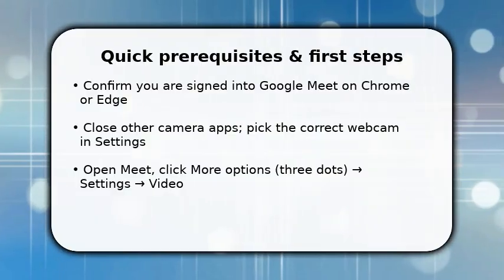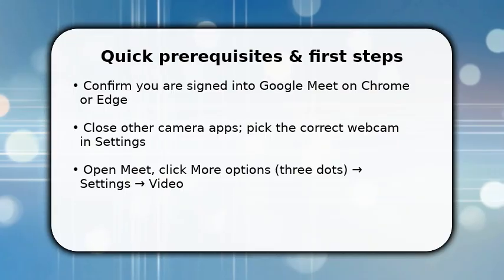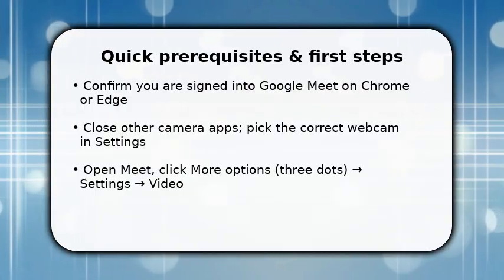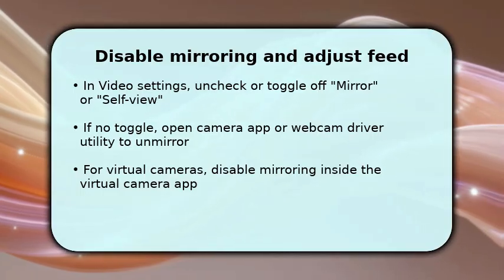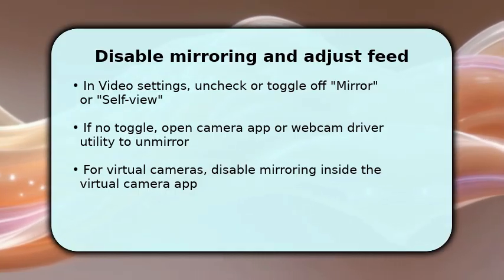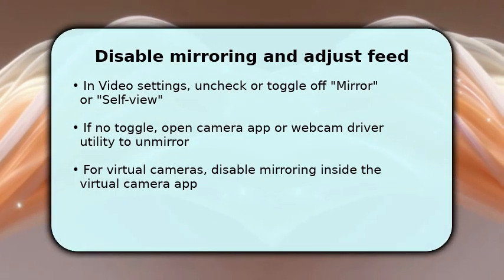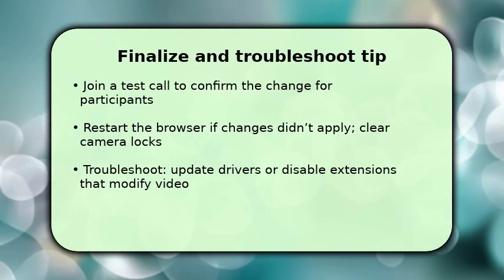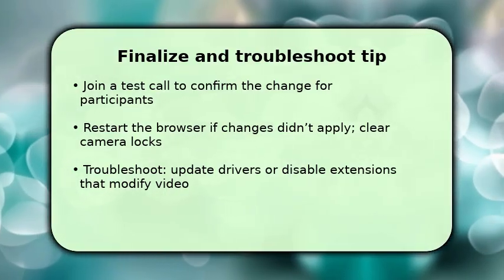How to Remove Mirror Image in Google Meet (updated)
Learn how to remove or hide your mirror image during Google Meet for a professional appearance. This video provides step-bythy tips and tricks, including adjusting camera settings on various devices.